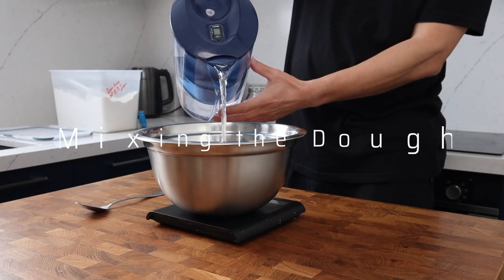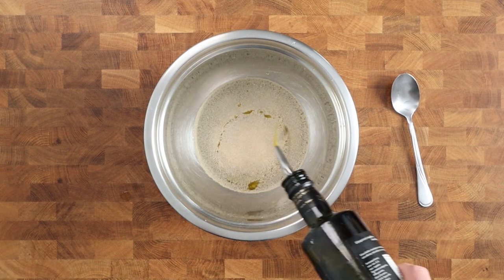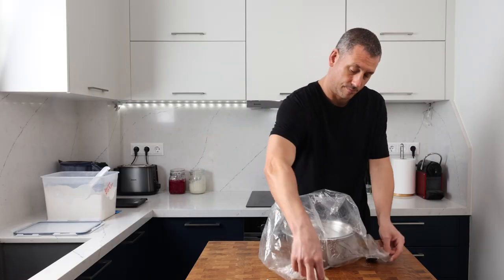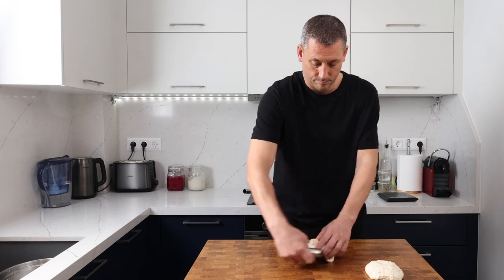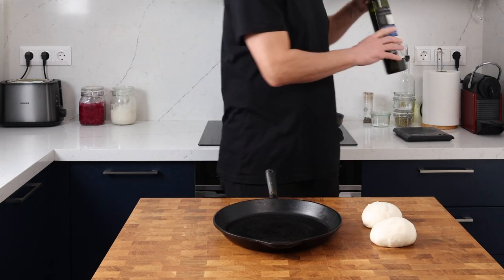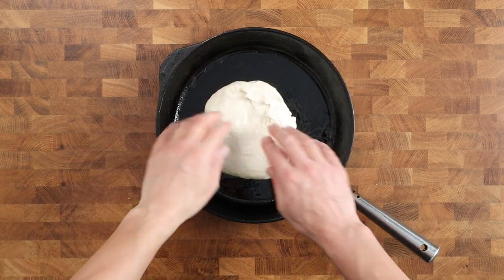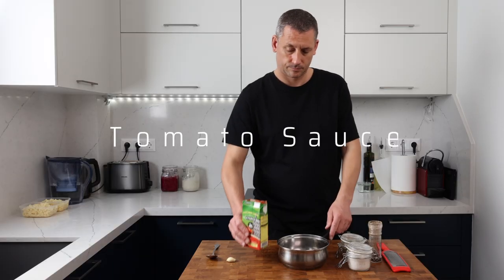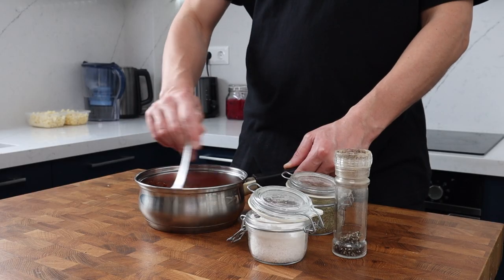How to Make Easy No Knead Pan Pizza at Home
This is not a polite pizza, it’s begging to be fully loaded with toppings. This will quickly become one of your favourite movie night pizzas, you won’t be reaching for that takeaway pizza menu anymore!

If you haven’t got a baking stone or steel then this pizza is the one for you! The dough is simple to make and can be made to fit into your busy day.

This recipe makes 500g of dough which is perfect for 2 pizzas cooked in 24cm pan. You can divide the recipe in two or double it should you want to make more. The dough keeps really well in the fridge for a couple of days.

My Baking Equipment:

Bench scraper / dough cutter:
UK store
US store

Bowl Scraper:
UK store
US Store

Dough scales:
UK store
US store

Ingredients

285g Strong flour
215g Water (room temperature)
8g Sea salt
5g of Dried yeast
10g Olive oil

1 Tin of grated plum tomato (you can use whole tomatoes and break them down)
Mozzarella cheese cubed (250g)
Pepperoni sliced (I used spicy!)
Salt
Pepper
Dried oregano
Olive oil

Method

Add the water and salt to a mixing bowl and stir to dissolve the salt.
Add the dried yeast, the olive oil and the flour.
Give the mixture a stir with a spoon to combine and then using your hand make sure all of the ingredients are well mixed.
Cover the bowl well with a plastic bag and leave to proof in the fridge overnight. I left this for about 20 hours, but I have left dough up to 48 hours in the fridge (it can go longer).
Remove the dough from the fridge and divide into two, then shape into a ball.
Rub some olive oil into the pan(s) you choose to use and then pop the dough ball on top. Cover with a plastic bag and leave at room temperature to relax (I left mine for 30 minutes or so).
Remove the bag and gently shape the dough to fit the pan. If the dough tightens up you can cover it again with the bag and leave it for ten minutes to relax. Then continue to shape the dough/ Once complete cover and leave to proof at room temperature.
Test the dough by lightly pressing it with your finger. When it’s well risen and feels light and springy to the touch the base is ready.
Top with the tomato sauce and mozzarella. I used pepperoni but of course you can use whatever toppings you like. This pizza holds up really well to lots of toppings!
I preheated my oven on full (250c / 480f) for 30 minutes. Popped the pan on the middle shelf and turned the oven down to 220c / 430f and baked for 20 minutes. Keep checking!